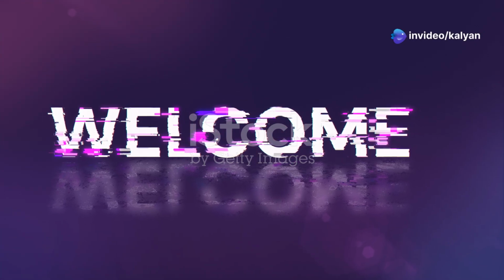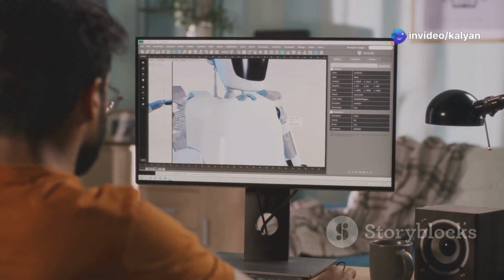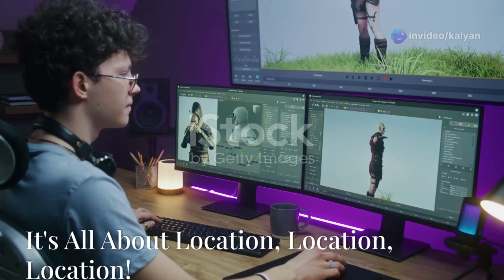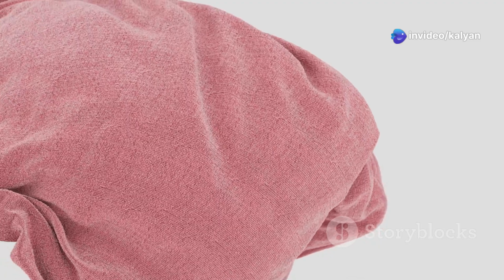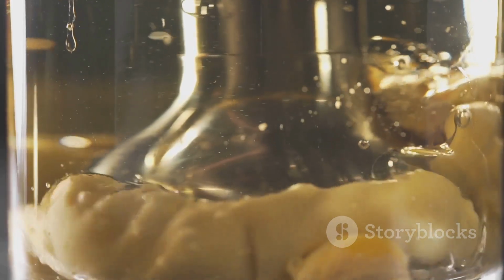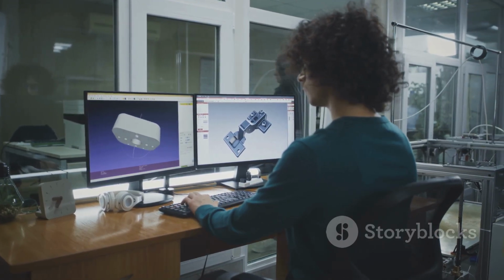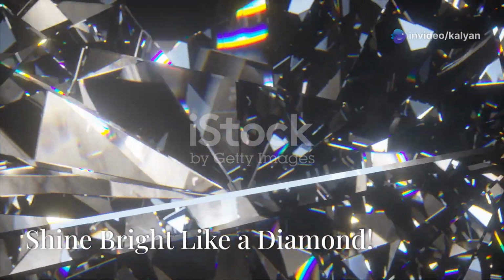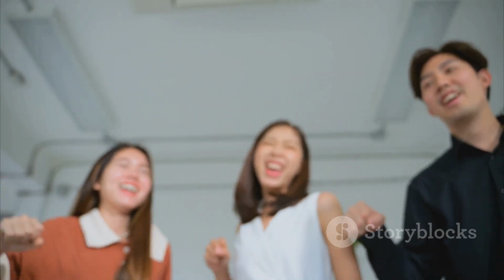Mastering Texture Mapping: A 3D Artist's Guide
Unlock the secrets of 3D artistry in our latest video, "Mastering Texture Mapping: A 3D Artist's Guide"! Discover the crucial techniques of texture mapping, UV unwrapping, and texture coordinates to elevate your 3D modeling skills. Learn about various texture types, including diffuse, specular, and normal maps, and dive into material properties that define realism in your work. We’ll cover essential software options like Substance Designer, Quixel Suite, Blender, and Maya, along with best practices for texture resolution and optimization. Whether you're a beginner or an experienced artist, this guide is packed with tips to enhance your texturing and material techniques.